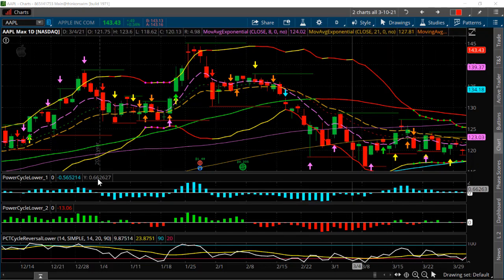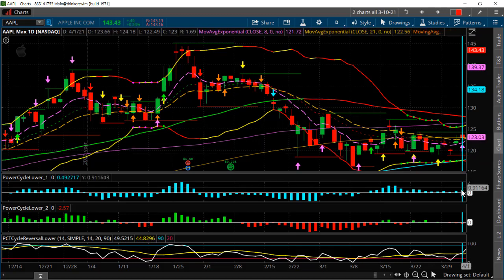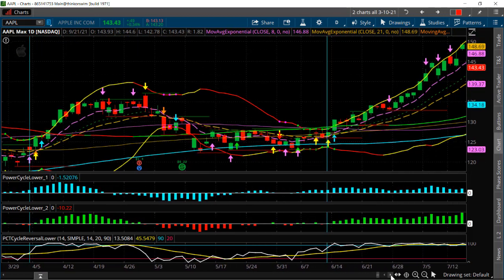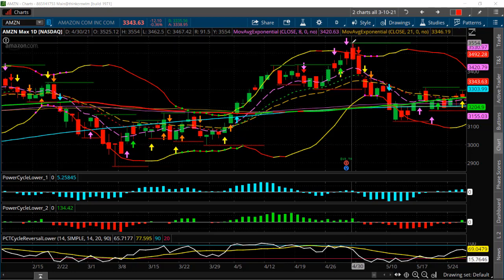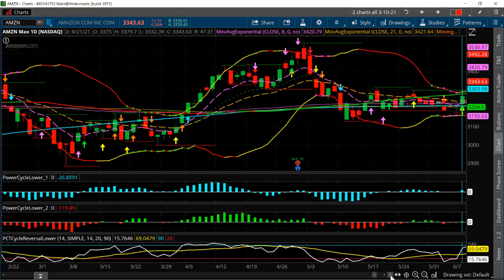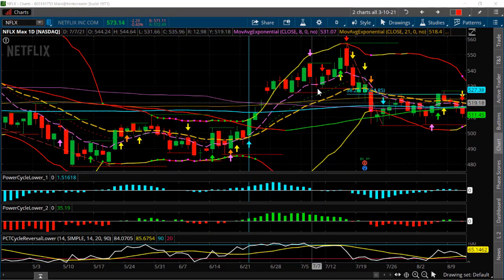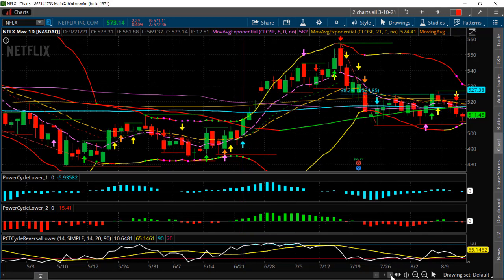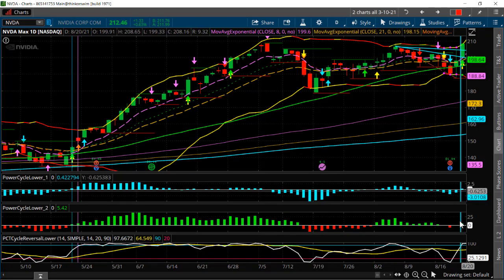How to Know When it's Time To Buy - Directional Trading System & Indicators [AAPL, AMZN, NFLX, NVDA]